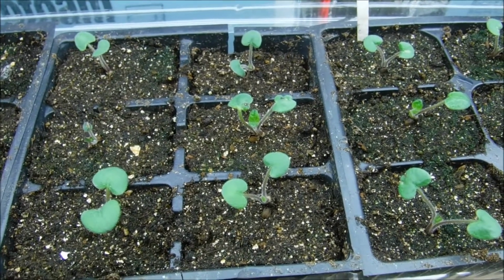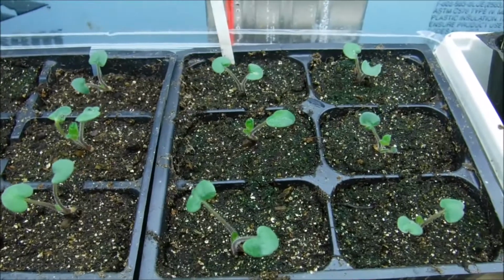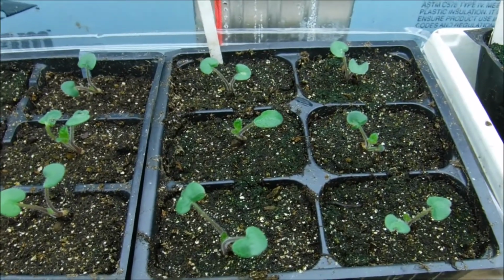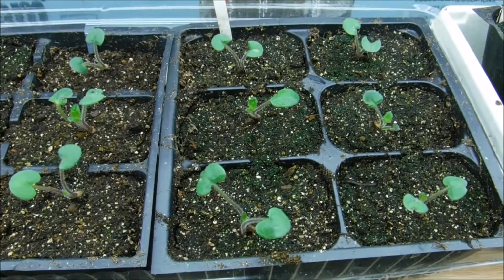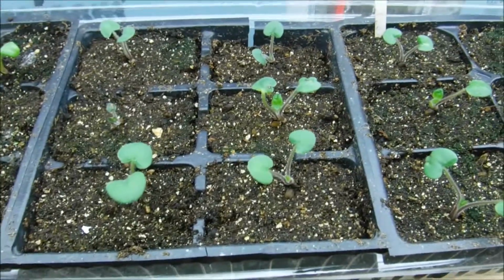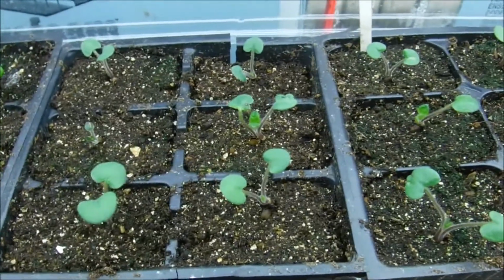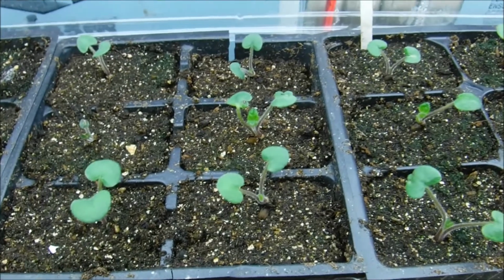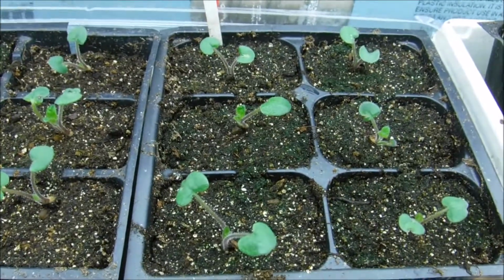salvia seedlings, how to feed salvia, salvia seeds germinated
In this video I will be showing you my salvia seedlings, I will also be telling you when I start feeding them and what I feed them.

Playlist titled how to grow salvia from seed to bloom